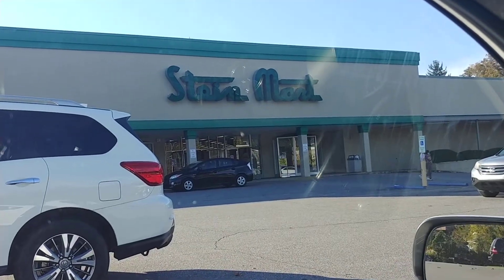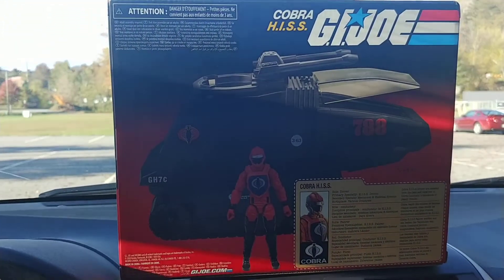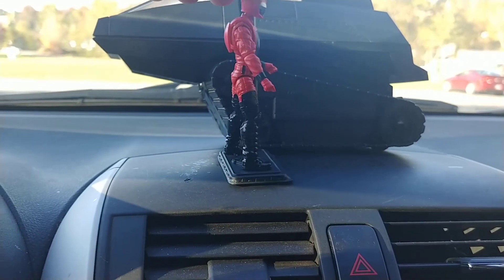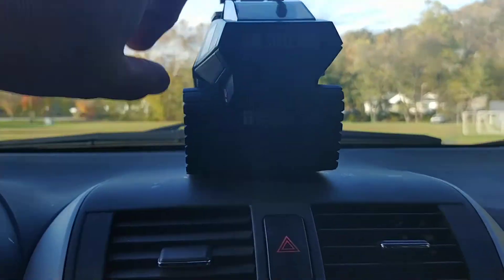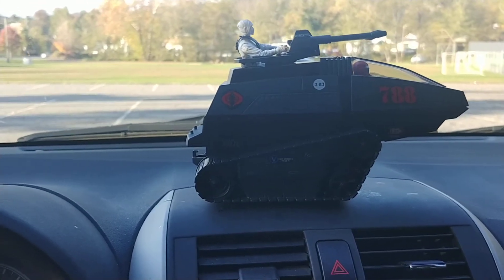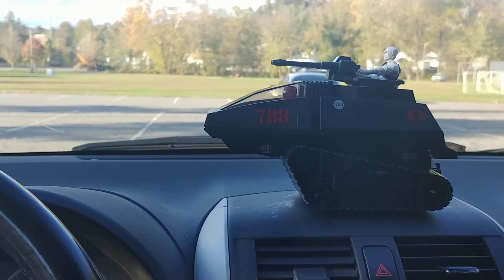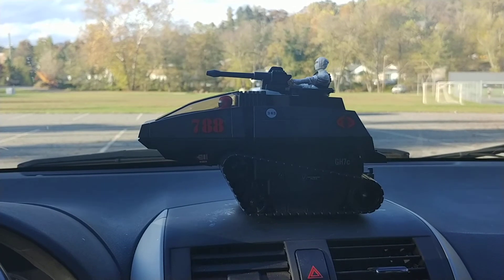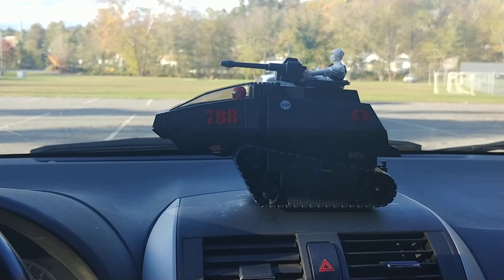GI Joe Retro 3.75 H.I.S.S. Tank: Quick Review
Here is my Quick Review of the Retro Vehicle H.I.S.S. Tank with H.I.S.S. driver! Hello 1984 where have you been???

Pick up your Retro HISS Tank and HISS Driver